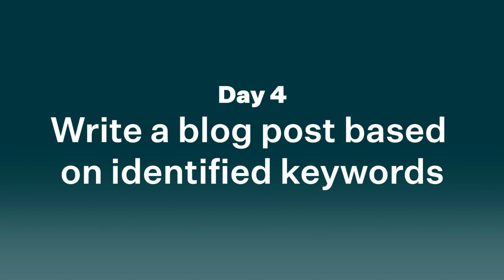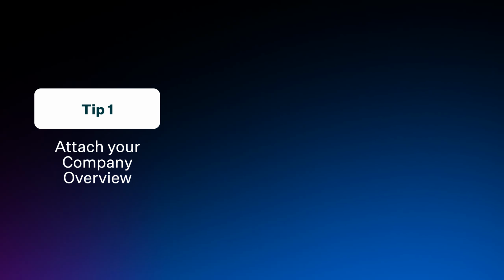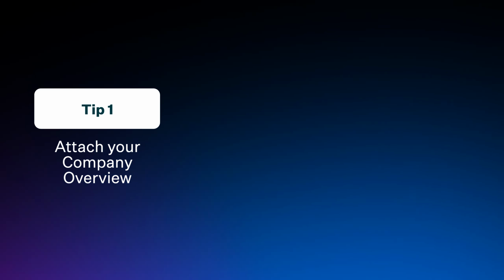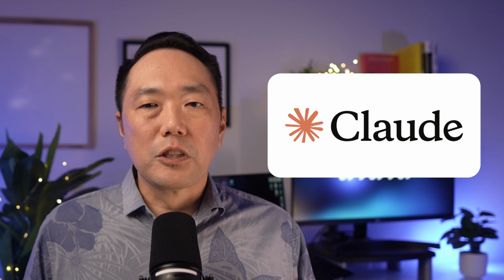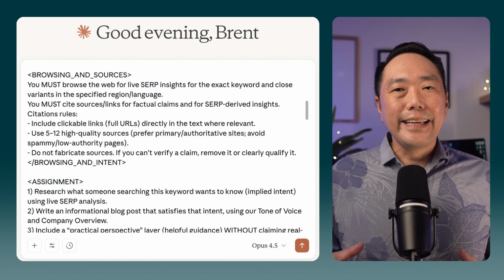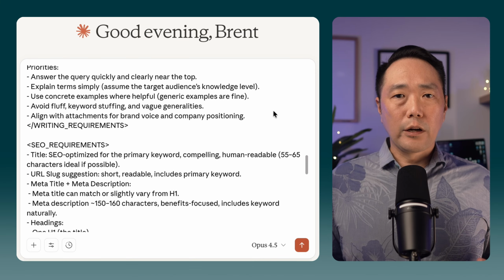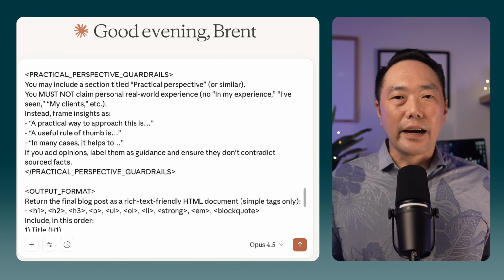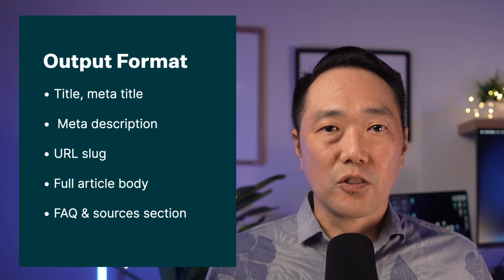Why AI Fails At SEO (And How To Force It To Win)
Your AI blog posts aren’t “bad” because of ChatGPT or Claude… they’re bad because you’re prompting like everyone else. If you’re tired of generic AI content that blends into the internet, this video fixes that—fast.  ￼

In this AI Advent Calendar episode, I’ll show you how to turn keyword research into a SEO-focused blog post that actually sounds like your brand. The key is a simple prompt structure that forces AI to stop guessing—and start writing with your positioning, your tone of voice, and your real-world perspective. (Yes, this works in Claude, ChatGPT, and other AI writing tools.)  ￼
What you’ll learn:
 - Why “write a blog post about [keyword]” produces bland, copy-paste content
 - The 3 inputs you should attach to every AI SEO content prompt
 - A copy-and-paste AI blog post prompt that includes SERP intent research, secondary keywords, headings, FAQs, and on-page SEO

Timestamps
00:00 Why AI blog posts sound the same
00:45 The real problem with keyword-only prompts
01:35 The 3 inputs: overview, voice, perspective
03:00 The prompt structure (copy + paste)
04:05 SERP research + intent summary
05:05 SEO requirements (H2s, FAQs, links)
06:10 Practical perspective guardrails
06:45 Action steps + what’s next